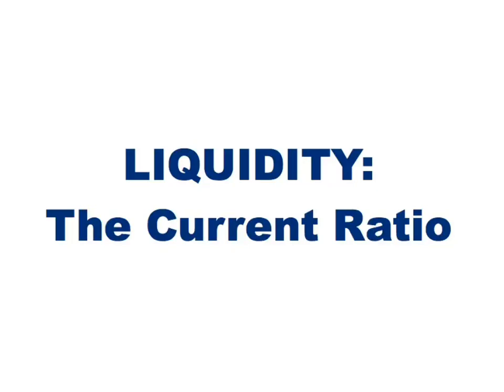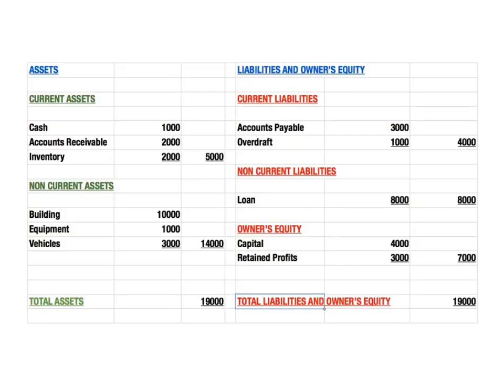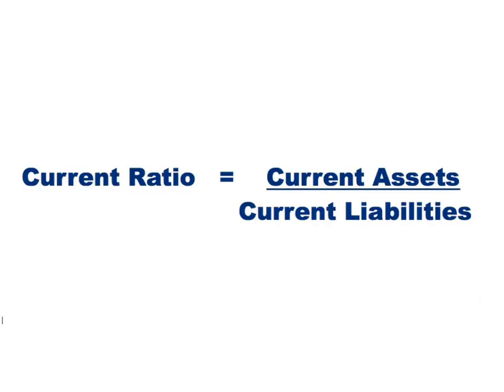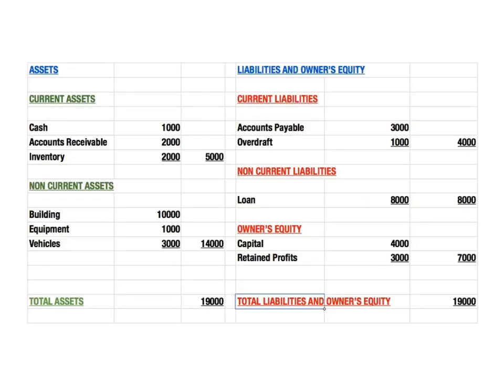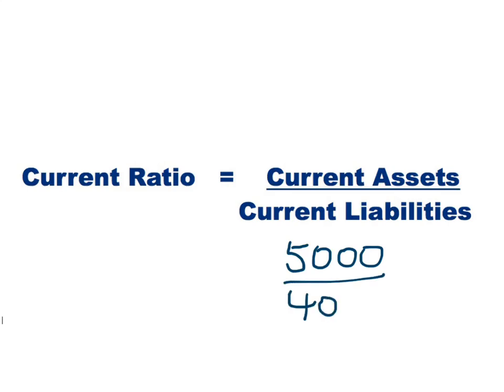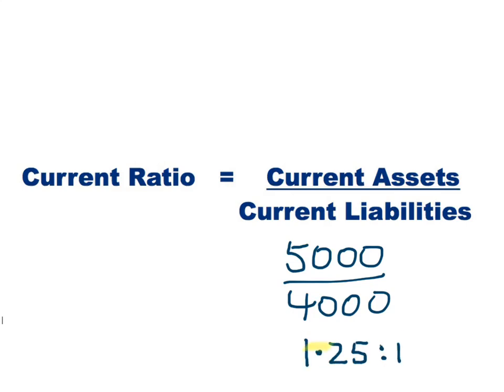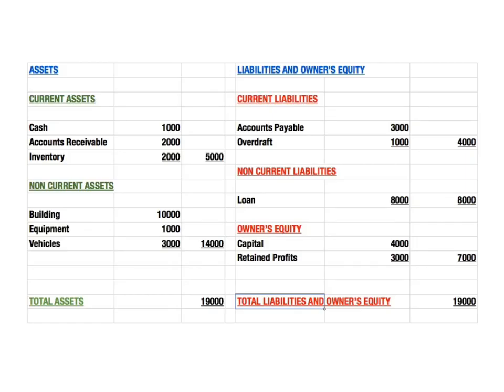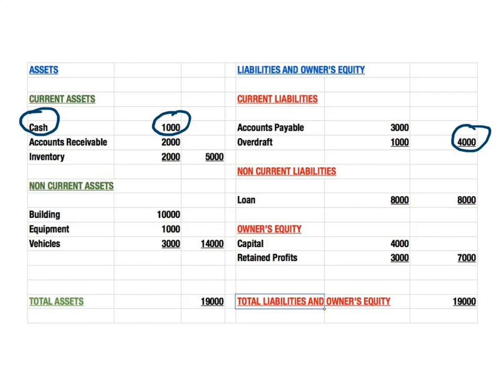The Current Ratio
This video explains how the current ratio can be used to describe a business' liquidity using figures from its Balance Sheet.